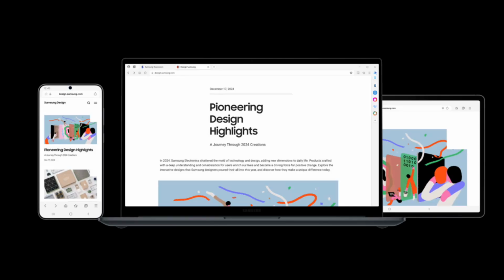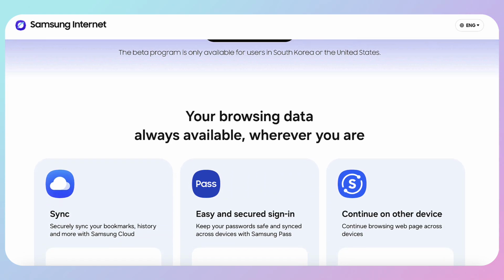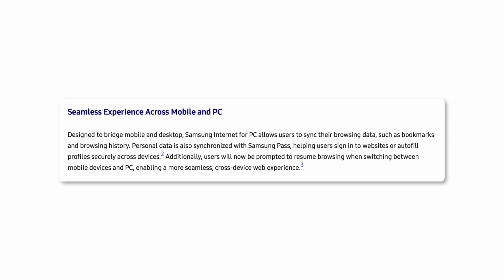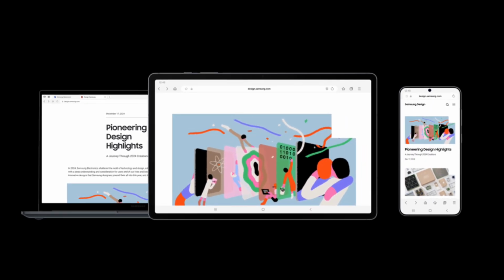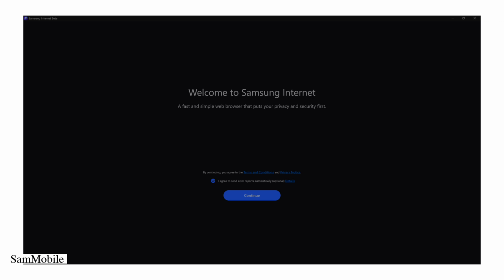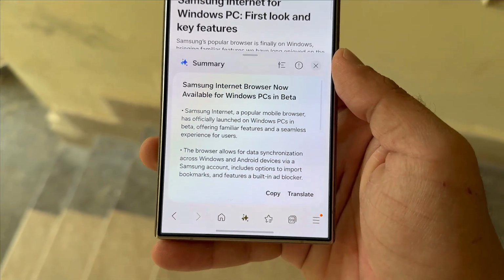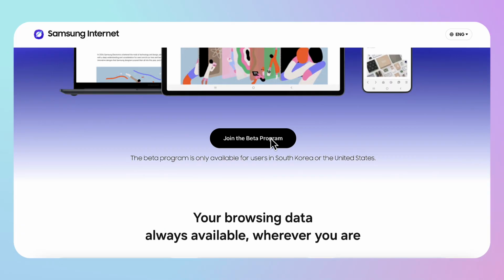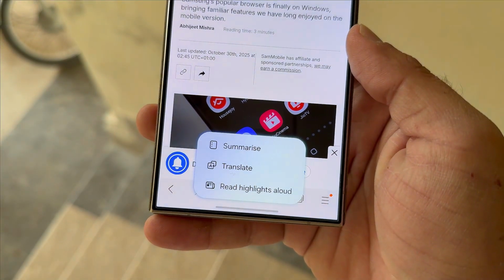Samsung Just Surprised Everyone with This Update!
Samsung has released the beta version of Samsung Internet for PC, bringing full sync support between Galaxy phones and computers.
Now you can continue browsing, sync data, and even use Galaxy AI features across devices!

PEACE!!